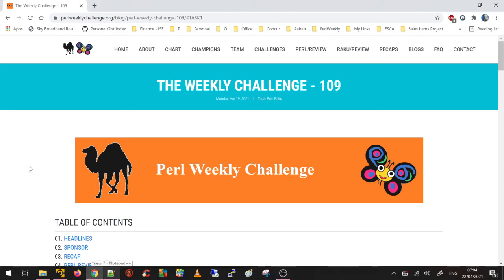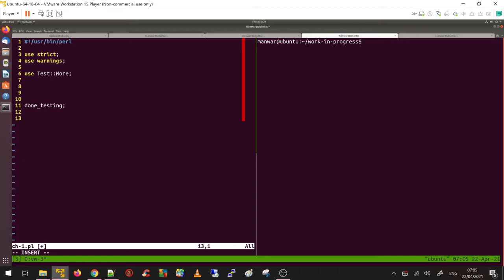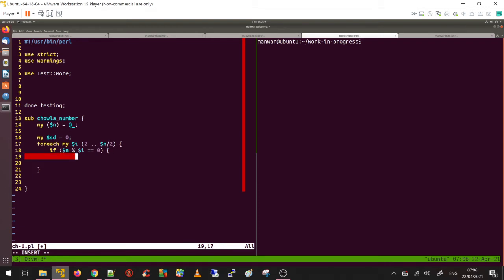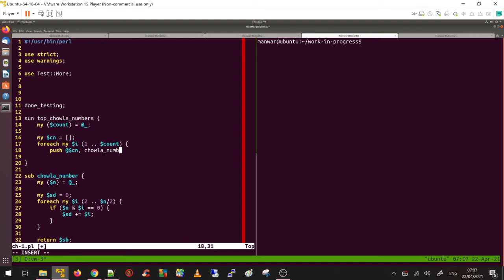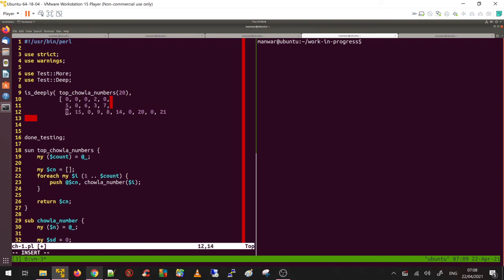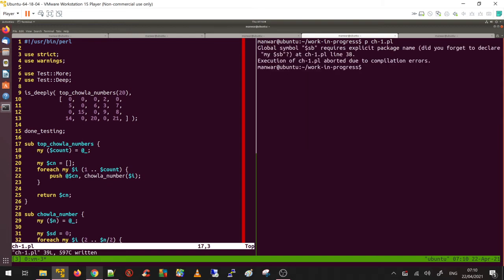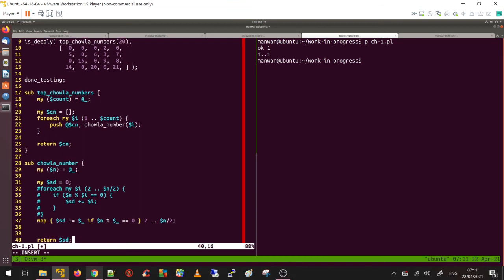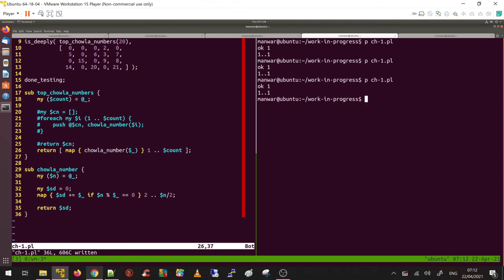Perl Weekly Challenge - 109 (Task #1: Chowla Numbers)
Watch me solving "Chowla Numbers" task in Perl.